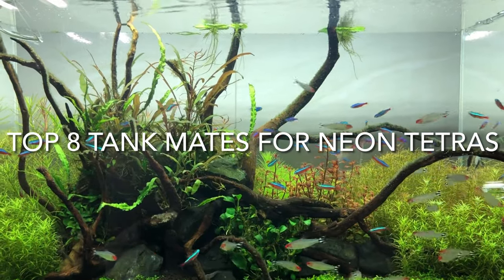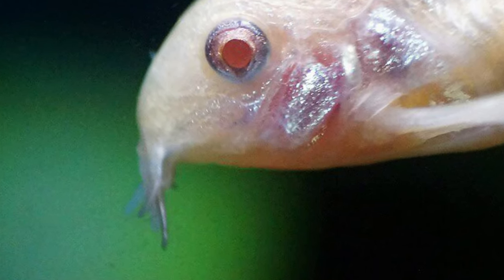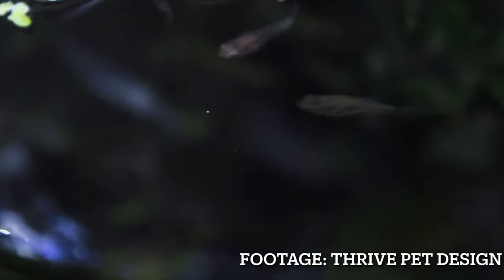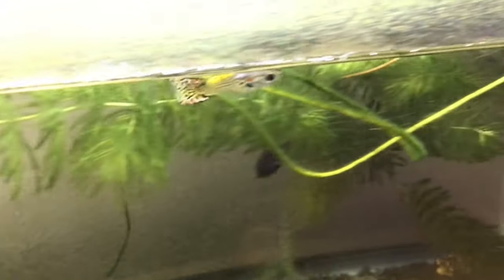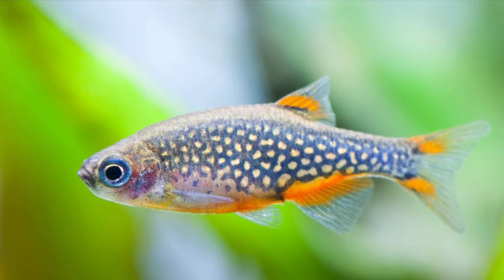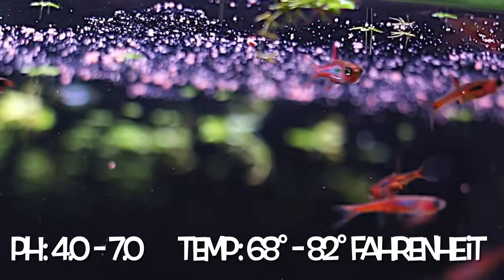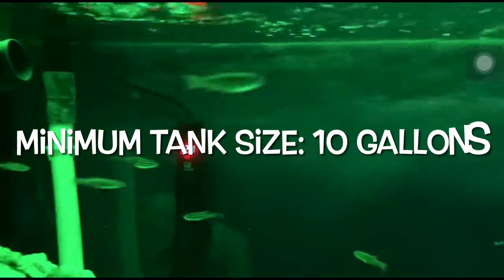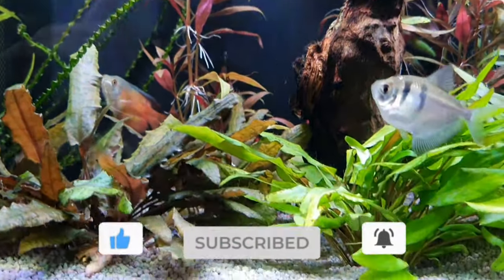Neon Tetra Tank Mates: 8 Fish You Can Keep With Neon Tetras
Hey everyone! In today’s video, we’ll be taking a look at the 8 BEST neon tetra tank mates that you NEED to try! These 8 fish are generally hardy and will do really well with your neons.

Timestamps:
00:00 - Intro
00:14 - Tank Mate 1
00:59 - Tank Mate 2
01:46 - Tank Mate 3
02:33 - Tank Mate 4
03:03 - Tank Mate 5
03:30 - Tank Mate 6
04:06 - Tank Mate 7
04:38 - Tank Mate 8
05:09 - BONUS: GERMAN BLUE RAM